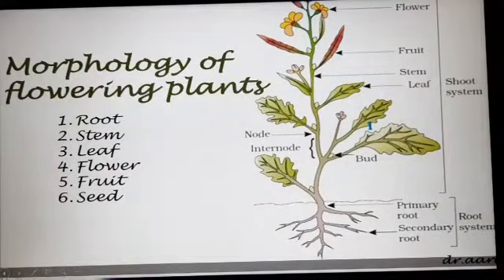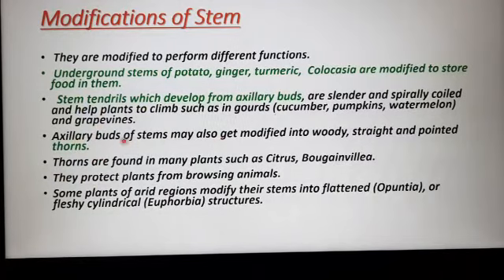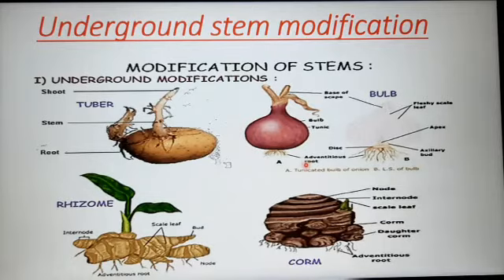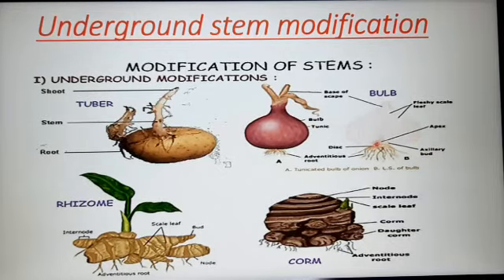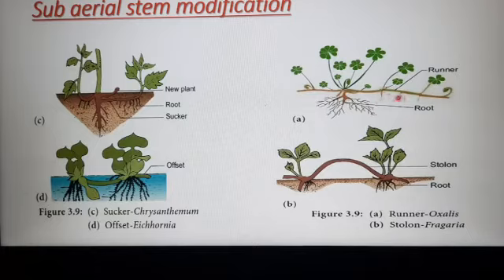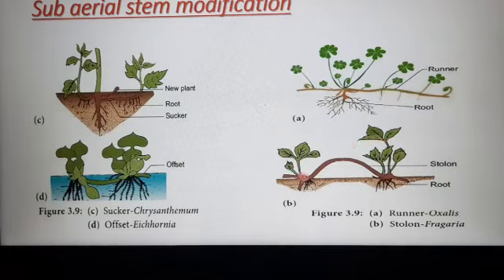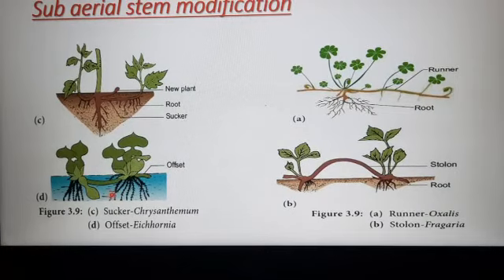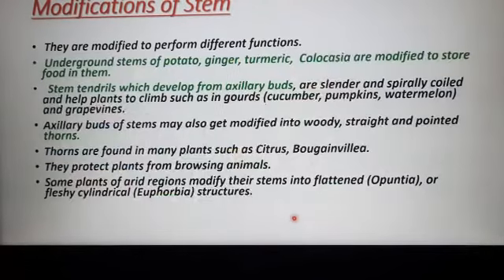28 August 2020